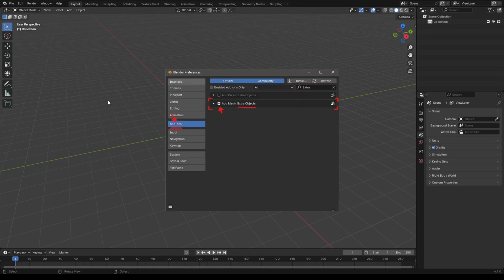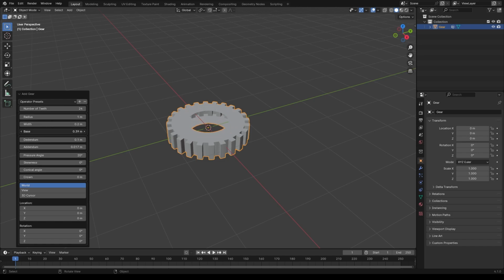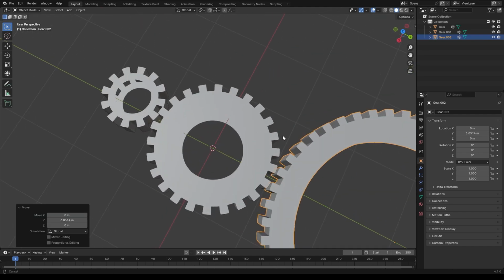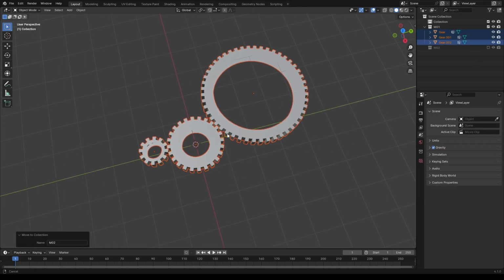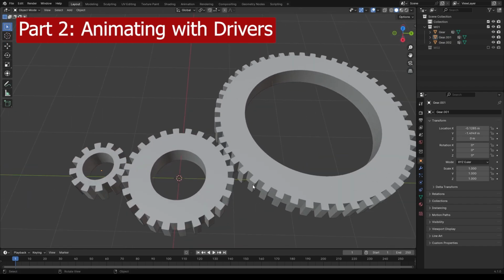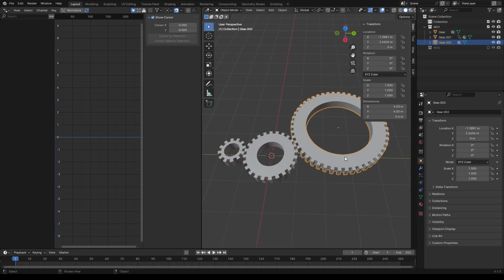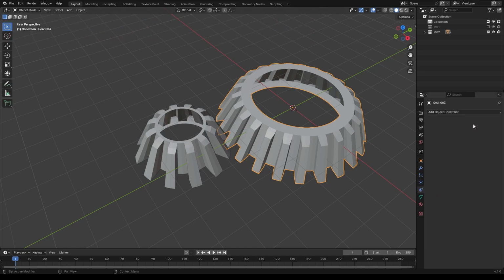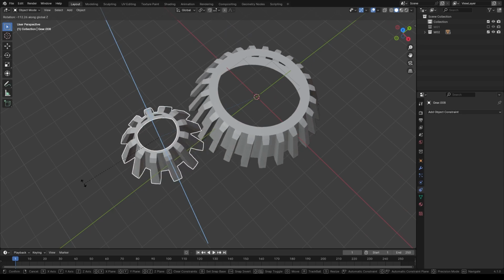MIND-BLOWING Gears in 5 Minutes or Less! Blender tutorial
Hey Blender enthusiasts! 🎨
Get ready to level up your Blender skills with this epic tutorial!
In this video, I’ll show you how to create and animate gears in Blender like a pro. We’ll cover everything from modeling gears to animating them using drivers and constraints. Whether you’re a beginner or looking to sharpen your skills, this tutorial has got you covered!

What you’ll learn:
1- Modeling Gears: Craft intricate gears with ease.
2- Animating with Drivers: Add life to your gears with smooth animations.
3- Animating with Constraints: Achieve perfect synchronization with precise constraints.

Why watch?
Super easy-to-follow steps
Pro tips and tricks for efficient modeling and animation
Enhance your Blender skills and creativity